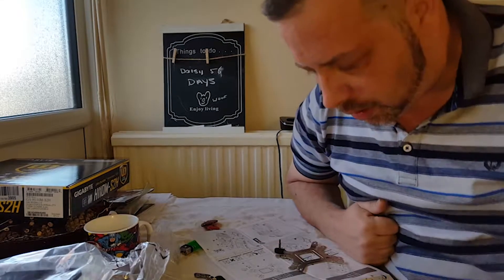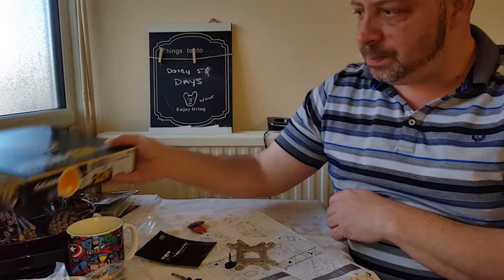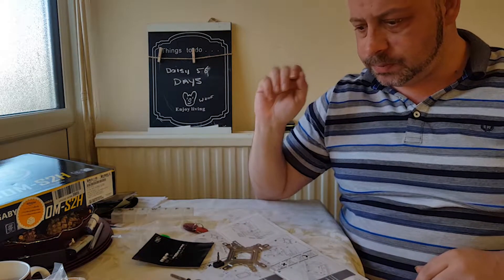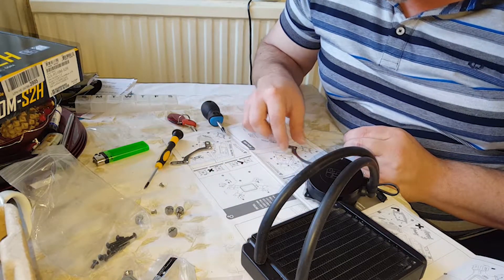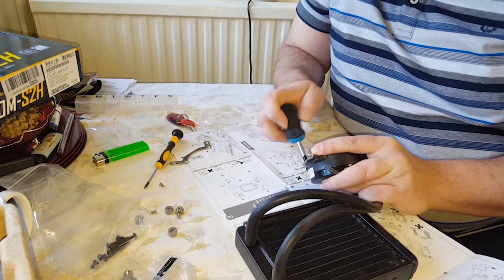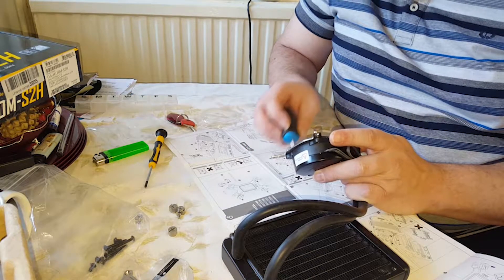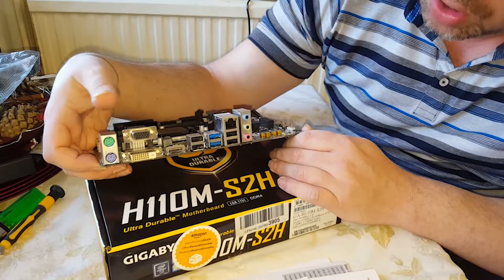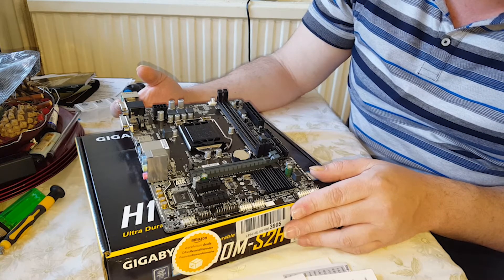New Hackintosh Main Build Part 2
Hackintosh Main Build Part 2

Part 2 of my new hackintosh build today i set up the water cooler,